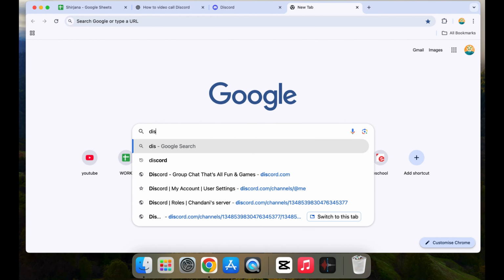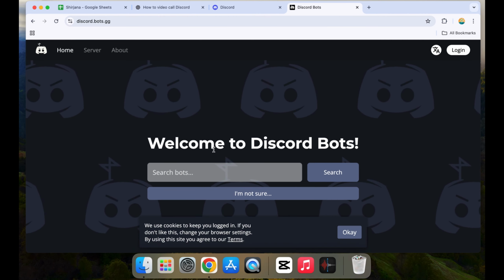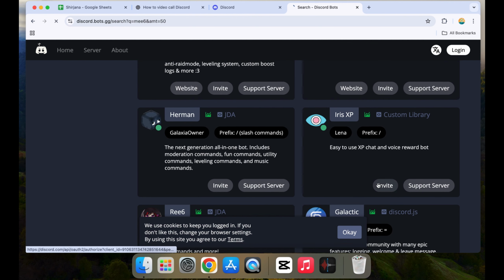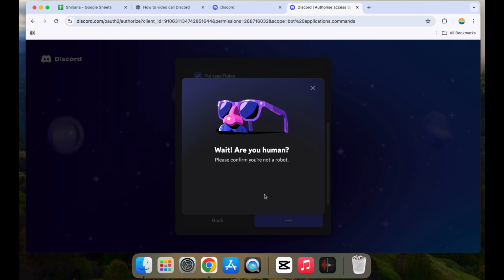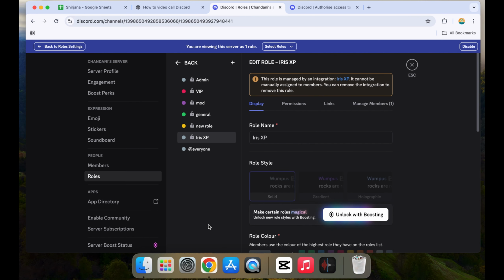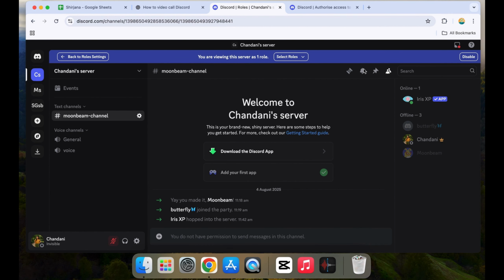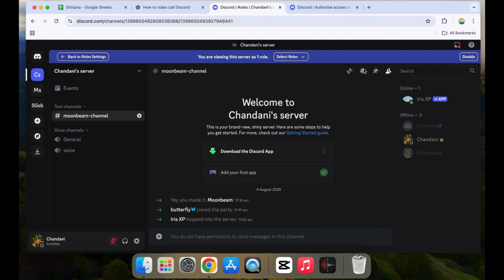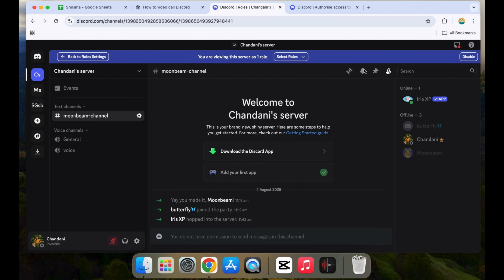How to Use Discord Bots 2025?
New to Discord bots? 🤖 This video will walk you through how to use Discord bots to supercharge your server with fun, moderation, automation, and more! Whether you're adding a music bot, moderation bot, or custom utility, we’ll explain how bots work, how to add them to your server, and how to interact with them.

Bots can help you welcome new members, filter messages, play music, run polls, and manage your server easily. Learn how to make the most of Discord bots even if you're just starting out — no coding needed!

💡 Perfect for Discord server admins, moderators, and community managers looking to boost engagement and automate tasks.